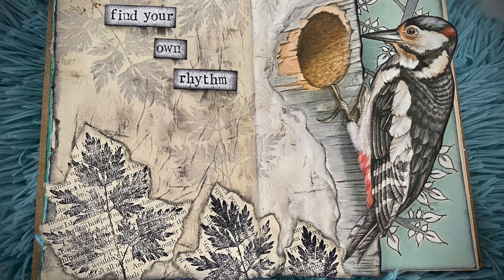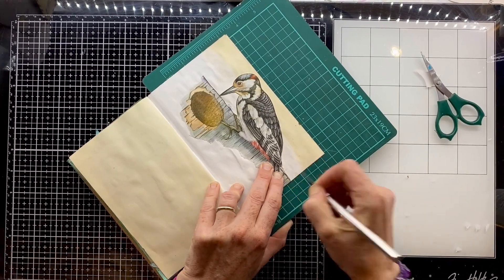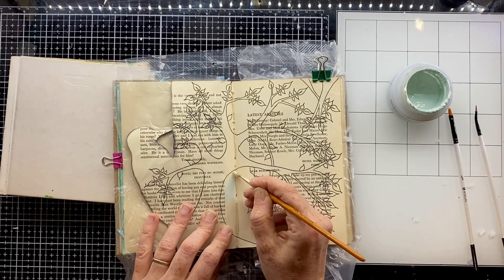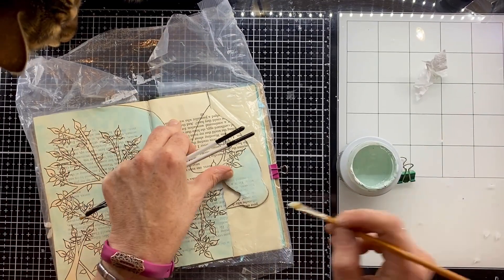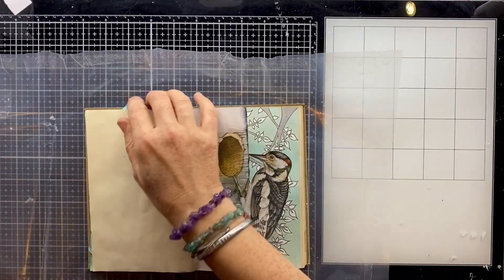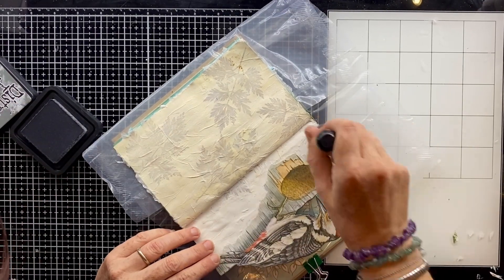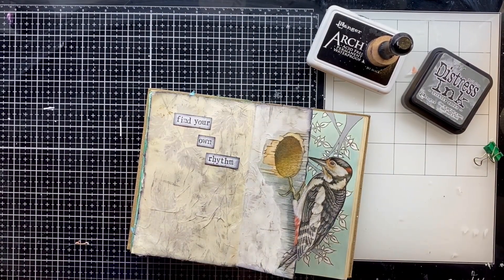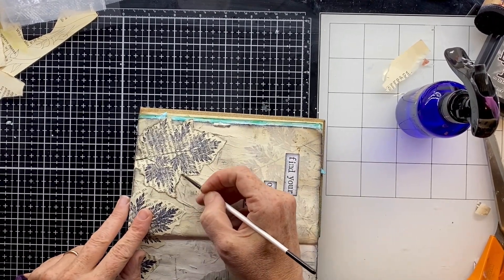Find Your Own Rhythm - Altered Book Art Journal Tutorial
A new page in this Altered Book Art Journal inspired by a new visitor to my garden :-)

In this page I used:
Distress Ink in Hickory Smoke
Archival Ink (black and shadow grey)
Derwent Inktense watercolour pencils
Stamp was from Make Your Mark shop in York, UK
Liquitex Matte Gel
Windsor and Newton white gesso

Oh, and Rosco the cat too!

I hope this inspires you to get creating!